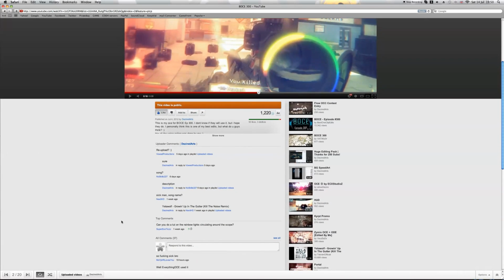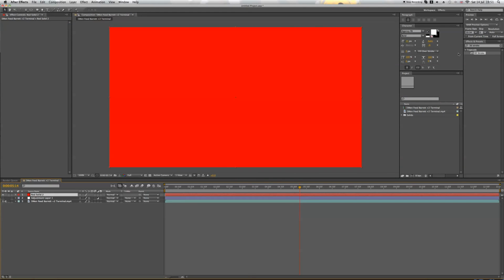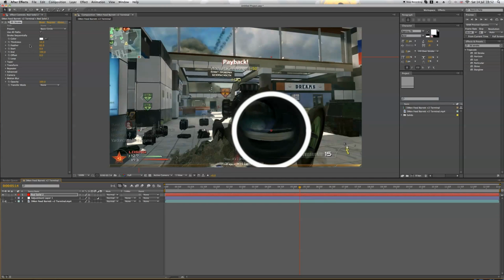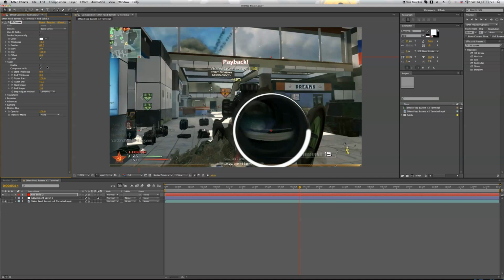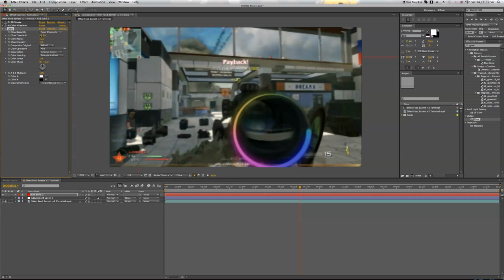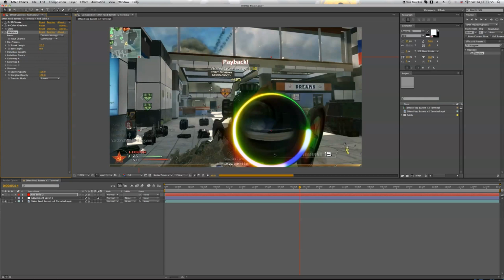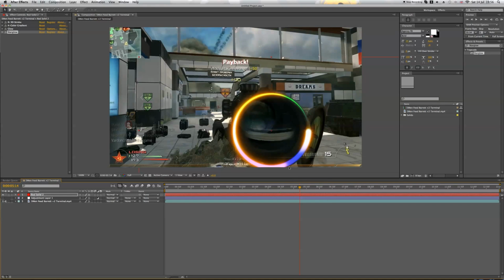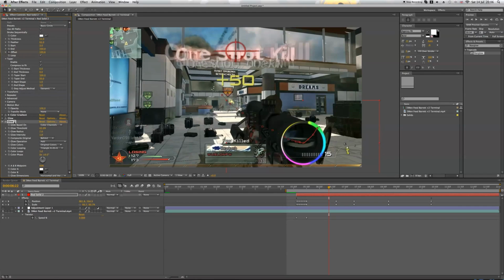After Effects Tutorial - Rainbow Ring Around Scope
leave a like for this cool orginal effect and tutorial??

STUPID TAGS
voice tut tutorial on how to do  Rainbow Ring Around Scope in after effects mw2 modernwarfare 2 mw3  "Call Of Duty: Modern Warfare 2 (Video Game)" "Adobe After Effects (Software)" "How-to (Conference Subject)" how to omg sick so sick SWAG